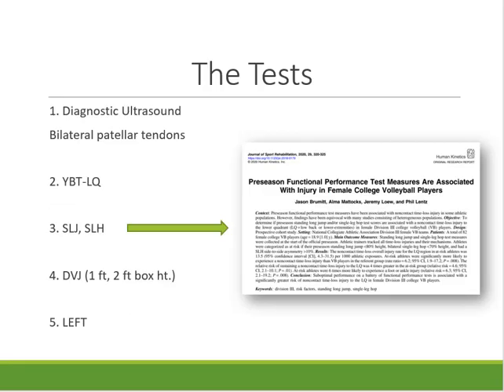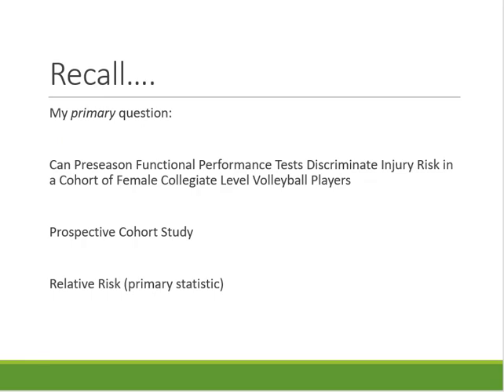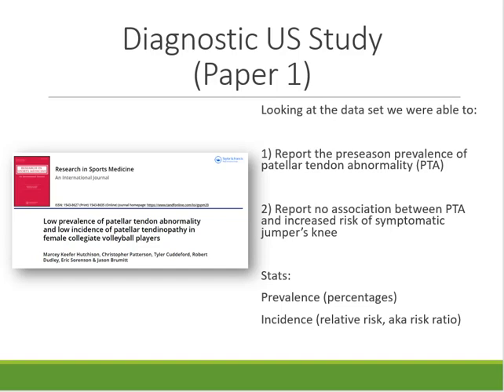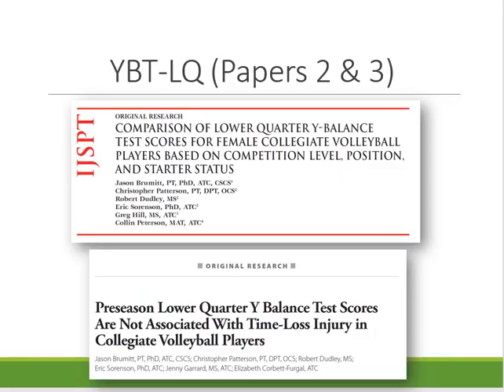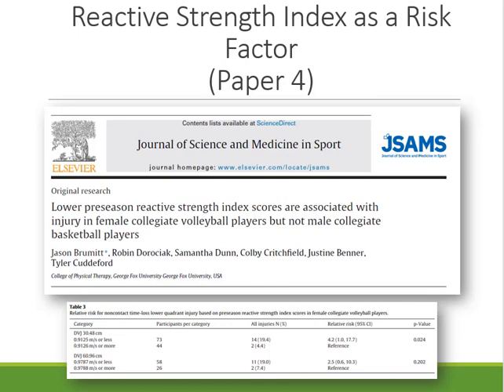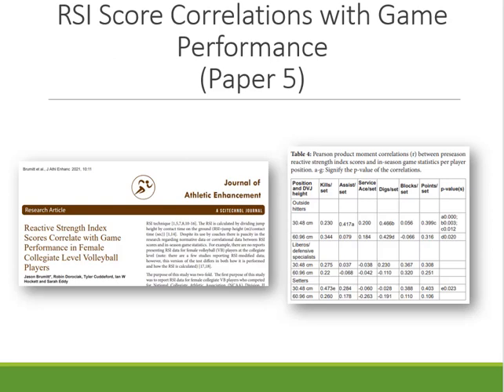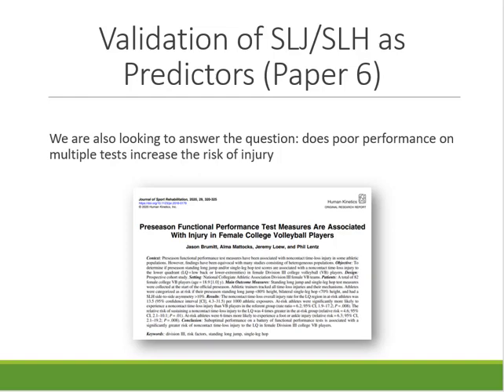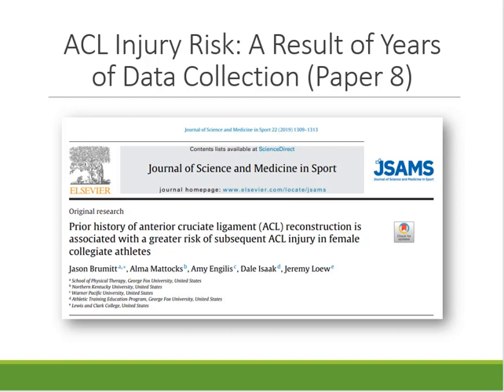HS 730 Screencast 1.3 (2023)